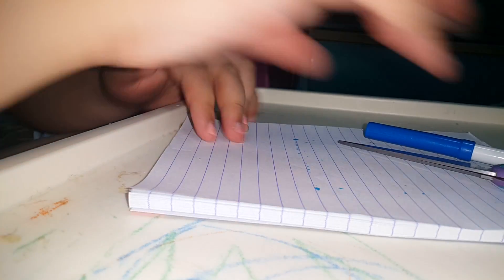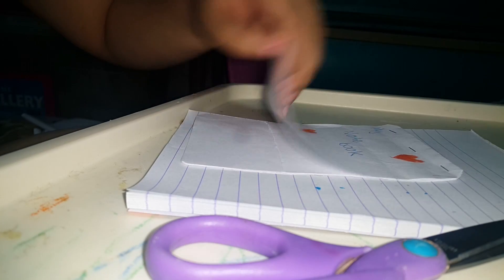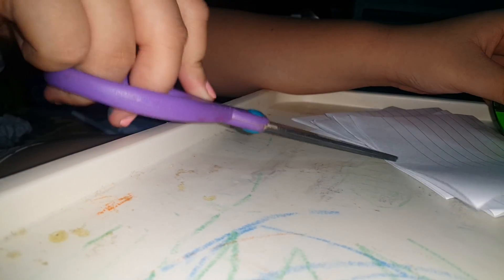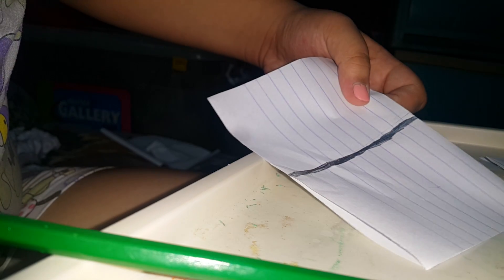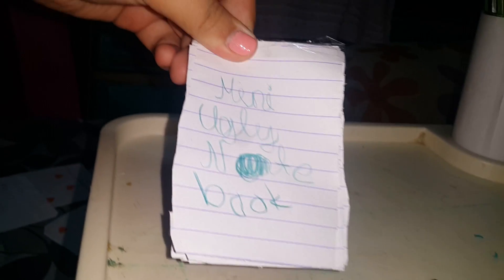Mini notebook ugly